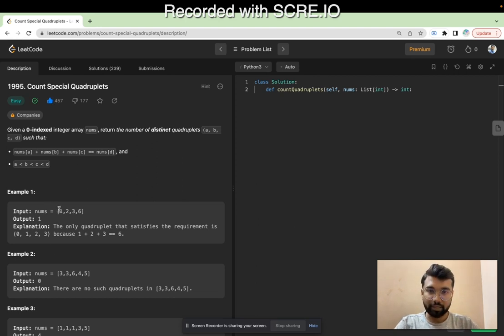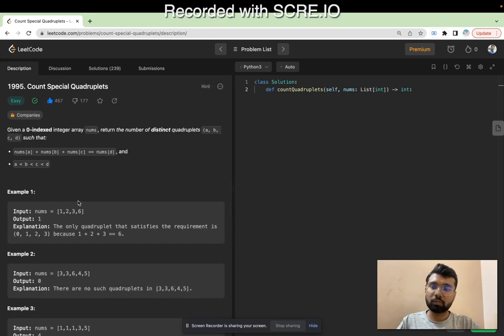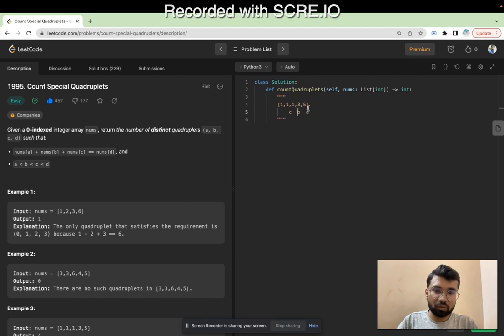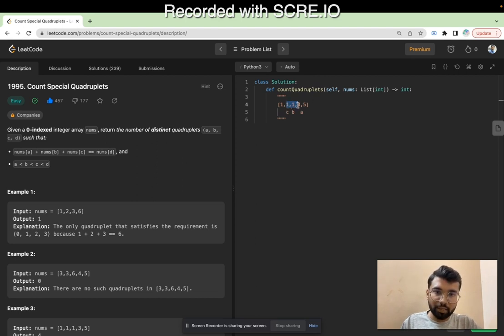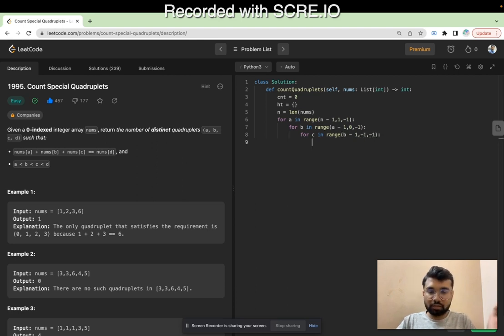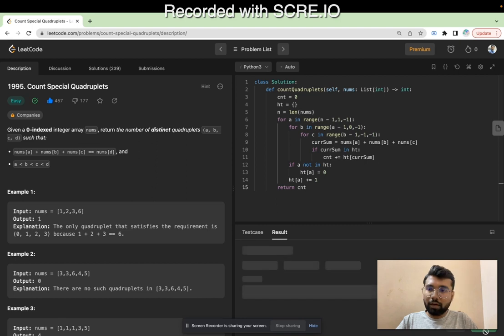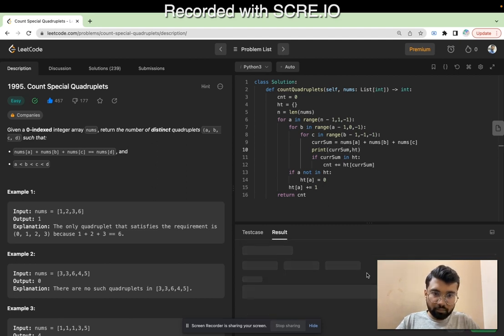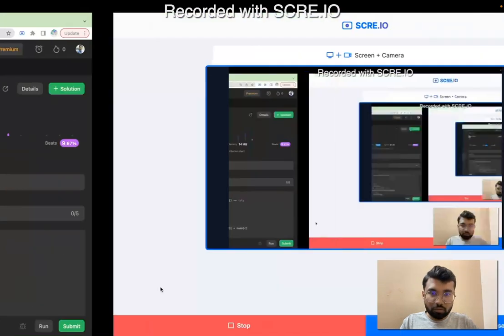Count Special Quadruplets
This is really good array question which will force to think us backwards.